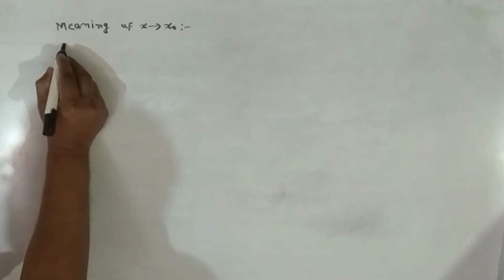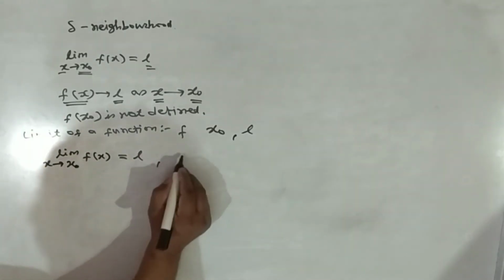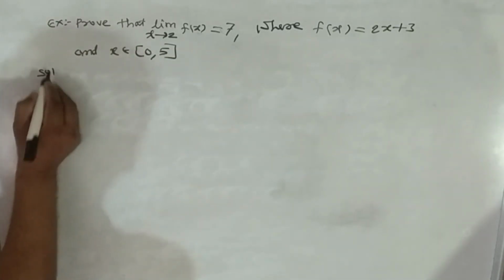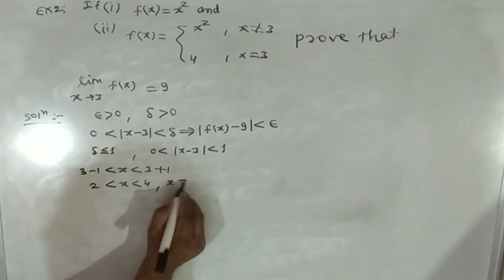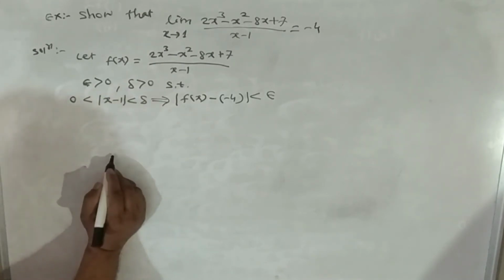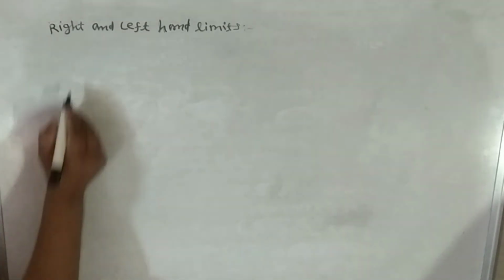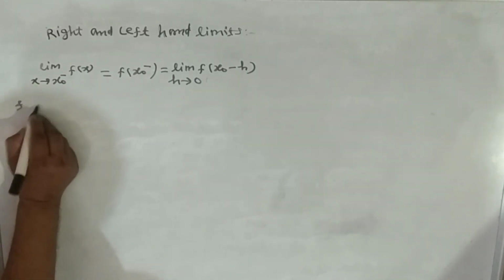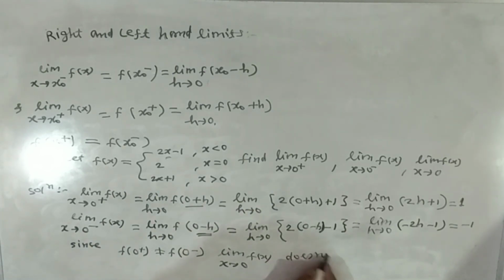Lecture 2 |SEM-01| Unit- I |B.Sc. First year| Differential and Integral calculus|Dr. R.M. Dhaigude